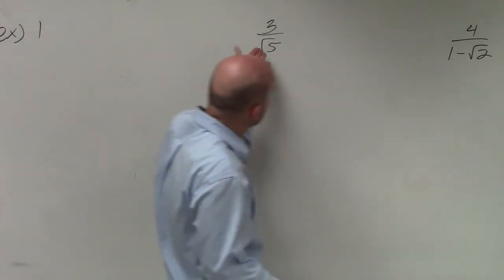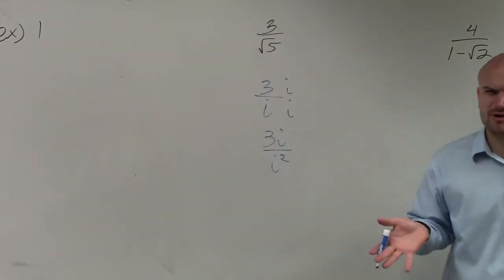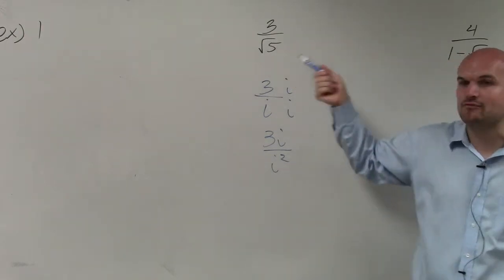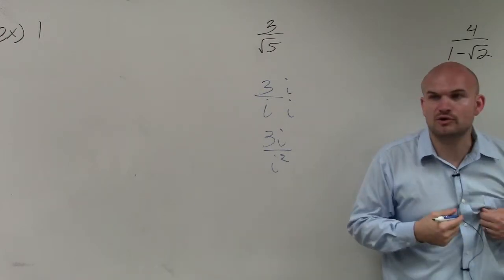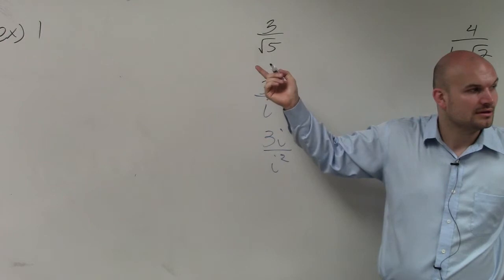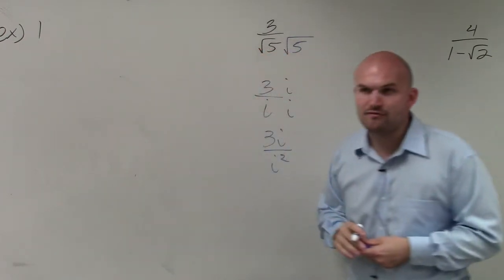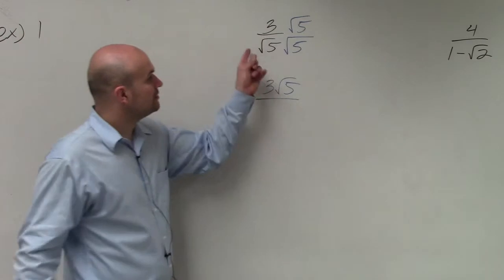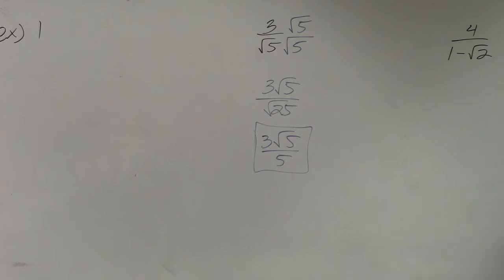Simplify a radical expression by multiplying by square root of five on top and bottom